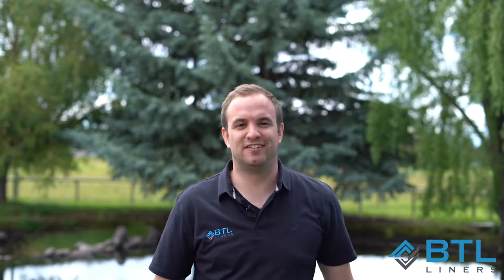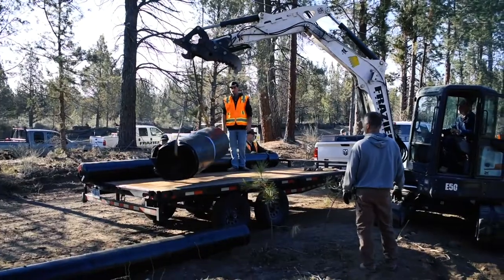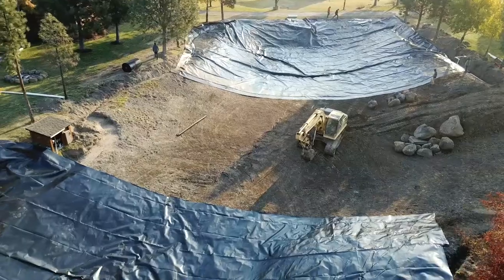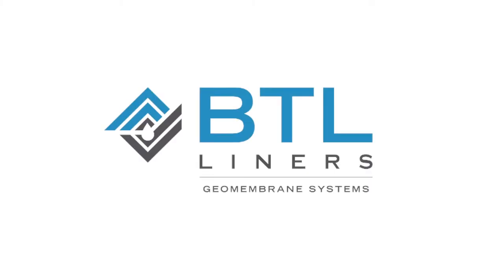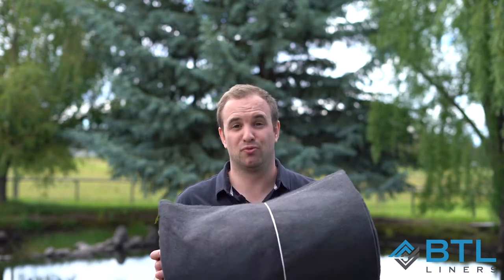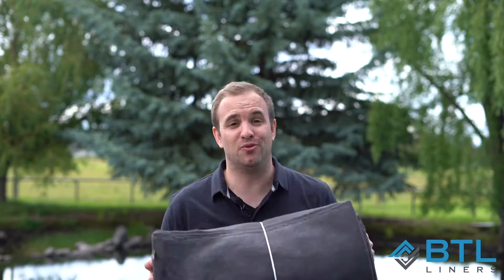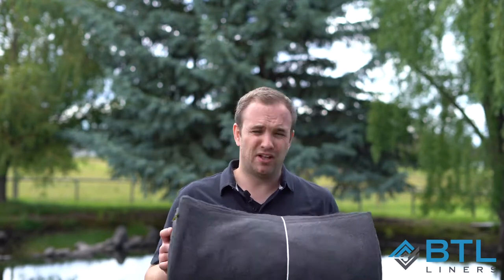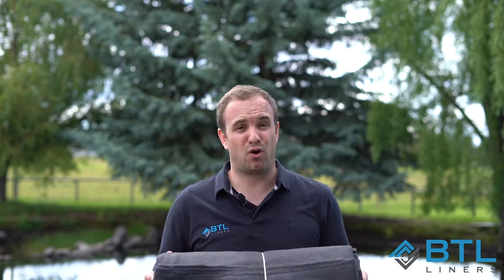Do I need an Underlayment for my Pond Liner?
Underlayment is an essential part of roofs and flooring, but it's also valuable in many pond installations as well. This material is also known as a geomembrane, and it's necessary for some types of pond liners and certain challenging installations. Underlayment can be valuable in areas where the soil is particularly rocky and it's hard to get a smooth enough surface to prevent rips and holes during installation. The extra layer of material is also required for certain types of pond liners. By choosing the right reinforced pond liner material, you can avoid the extra cost and installation work for putting a geomembrane in place. Get answers on when you need underlayment and how to find a liner that doesn't need it by watching our short video.